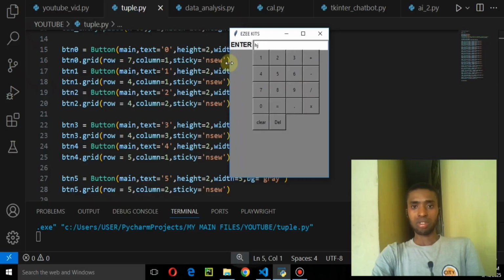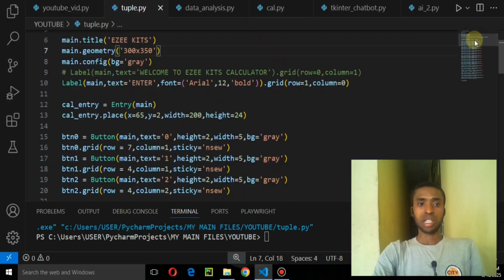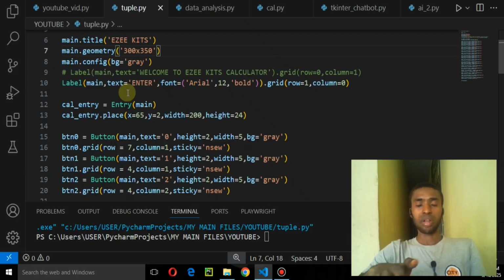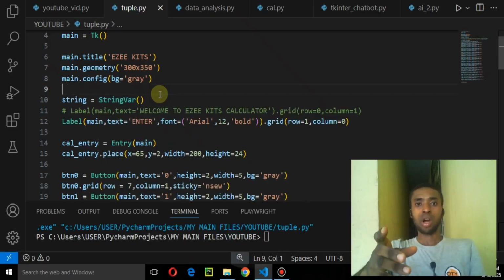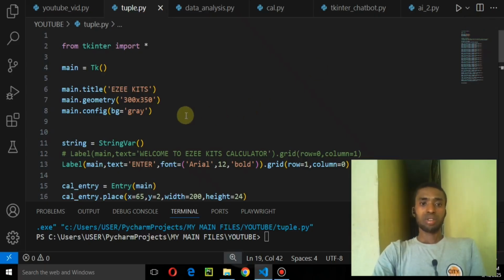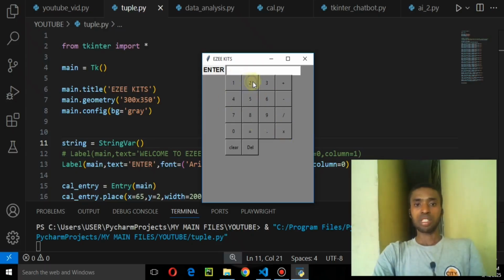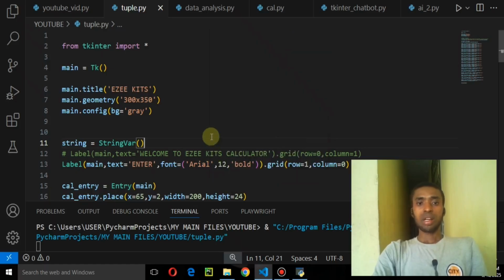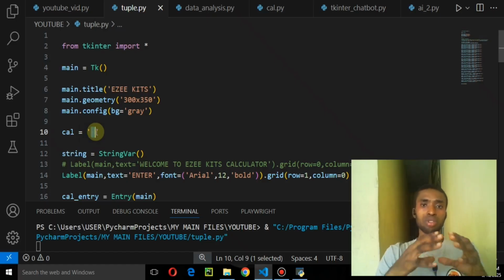How To Build A Calculator App With Python Tkinter (Button Commands)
In this tutorial, we will dive into adding **button commands** to your **Python Tkinter calculator app**. You'll learn how to implement the logic behind **buttons** that perform various mathematical operations, such as **addition**, **subtraction**, **multiplication**, and **division**. This guide will walk you through how to bind functions to buttons and handle user input for an interactive experience.

📌 What you’ll learn:
- How to use the **command** argument in **Tkinter buttons** to trigger functions
- Binding functions to specific operations (e.g., addition, subtraction)
- Updating the display with results after button presses
- Handling input and implementing simple math operations in Python

💡 By the end of this tutorial, you'll have the skills to enhance your calculator with interactive buttons and custom logic for calculations.